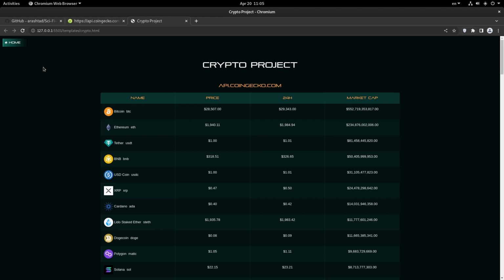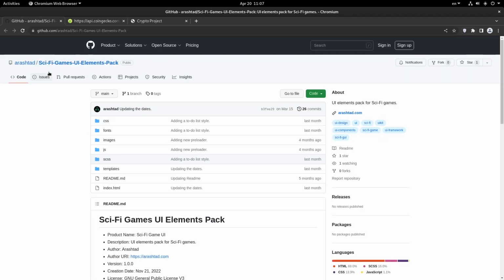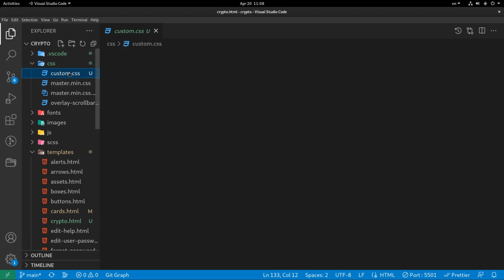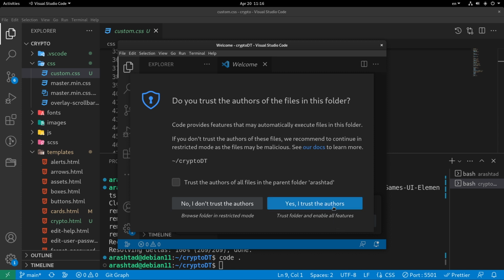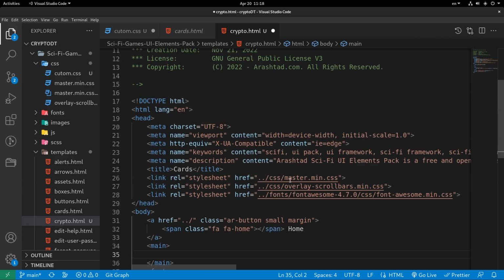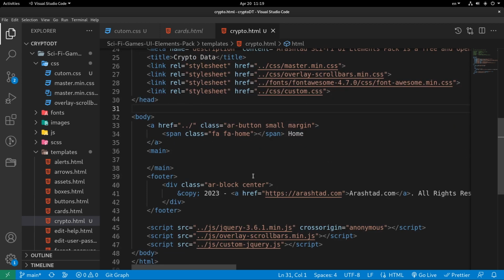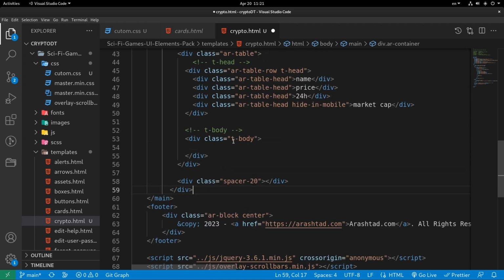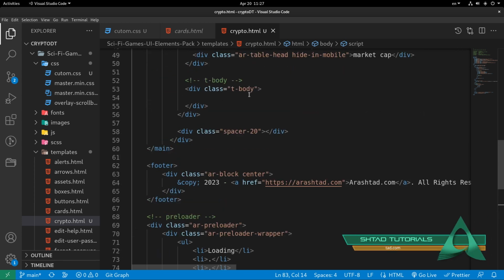#21 Cryptocurrencies Table - Part 1/2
How to create a webpage for displaying the cryptocurrencies data like CoinGeko?

Welcome to the second season of the javaScript tutorials. In this series of tutorials we are going to cover more advanced videos about DOM, BOM, local storage, API, Ajax, callbacks, Async functions and so on.

 In this video you will practice the tools that we have learned so far by designing a webpage that shows cryptocurrencies in order of their market cap using the CoinGeckoAPI in a table with their price data, symbol, logo and name.